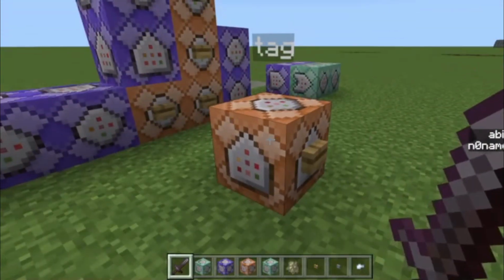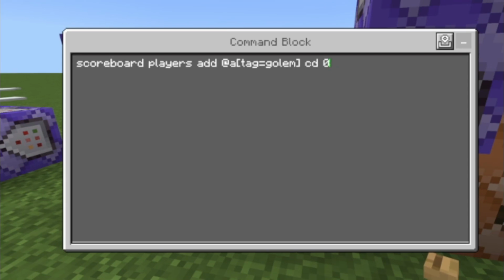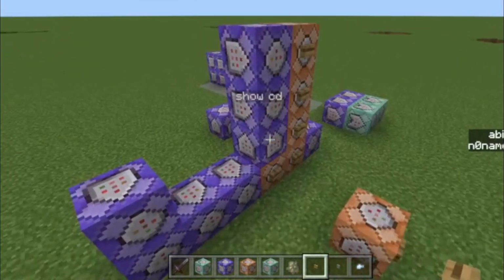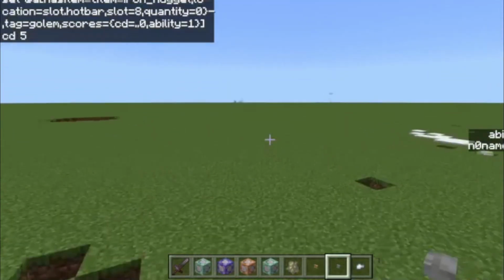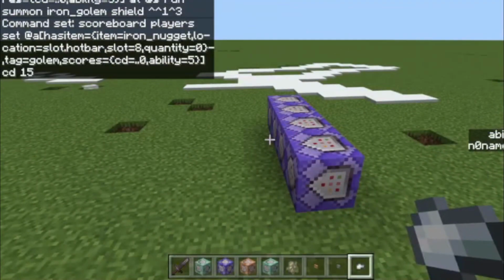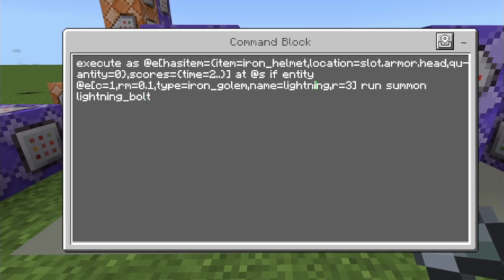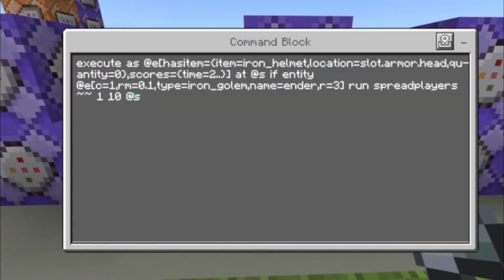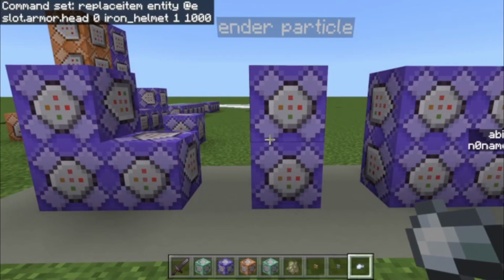This RPG Class is OP! How to become a Golem Mage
In this quite short video you will learn how to become a mage summoner using only about 40 command blocks! This command block tutorial is maybe more recommended for people who are not completely new to commands though... By the way: I forgot mentioning some of the tick delays but don't worry: I added them while editing.